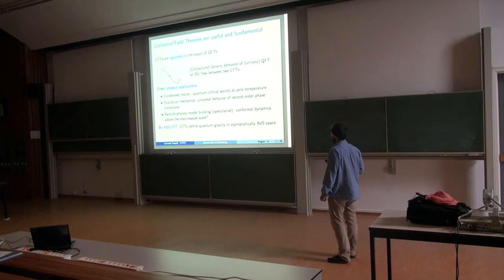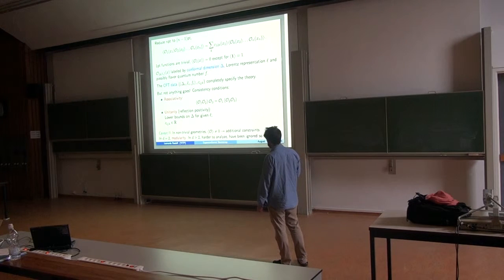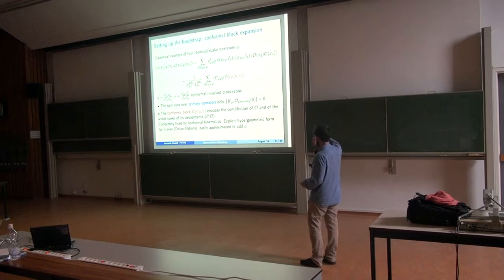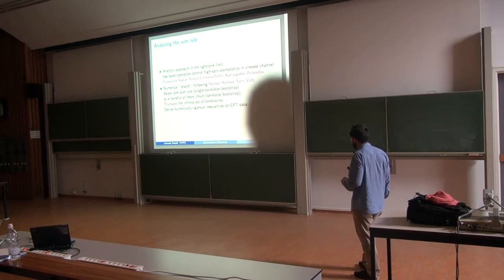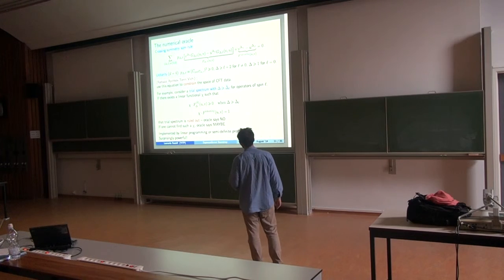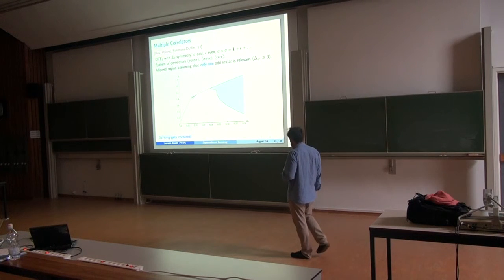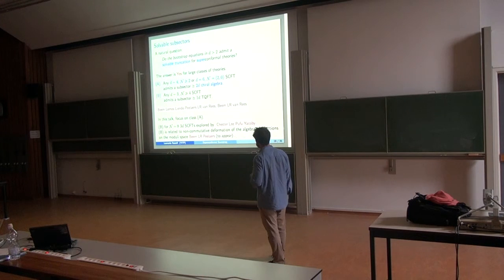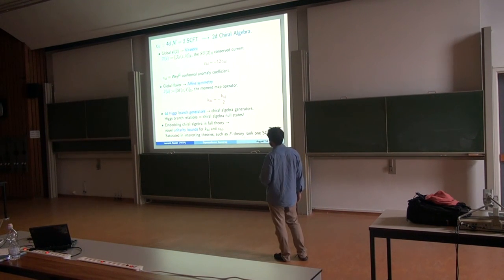Bootstrap methods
Talk: Bootstraps methods
Speaker: Leonardo Rastelli (YITP, Stony Brook)